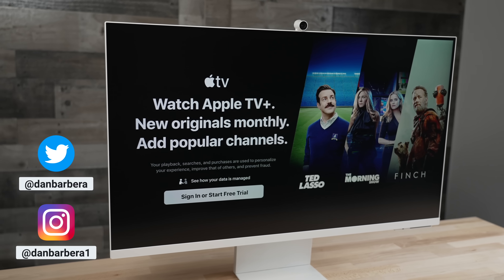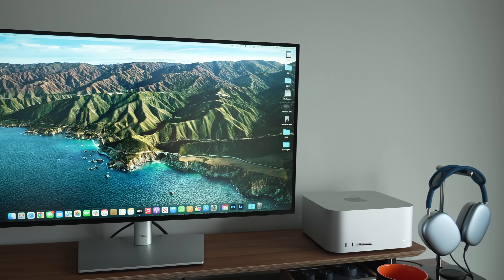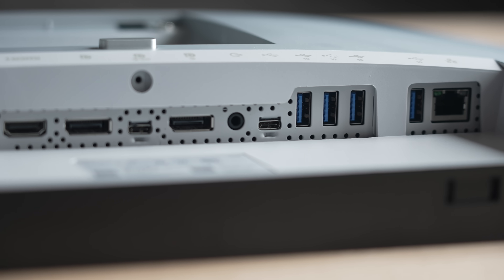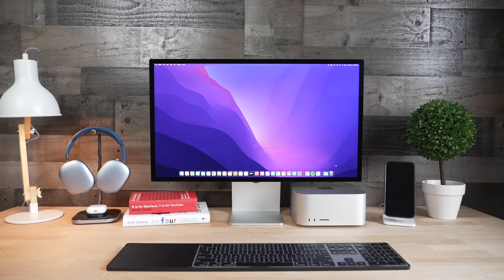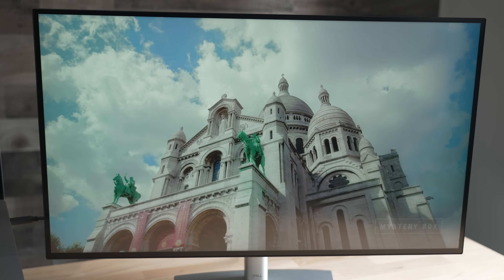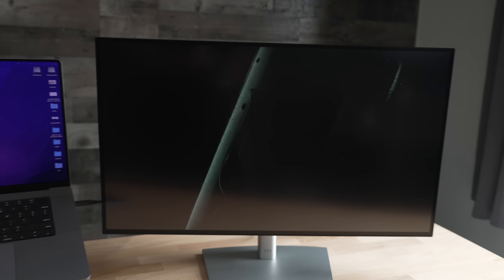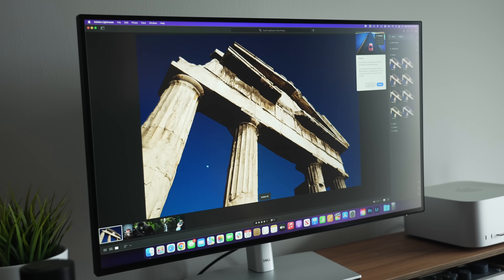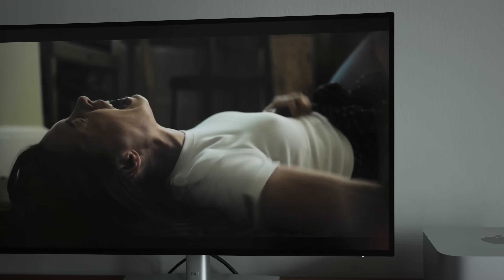Best 4K Monitor For Your Mac! (Dell UltraSharp U2723QE)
Last week, we compared the Apple Studio Display to the much cheaper and feature rich Samsung M8 Display, and the comparison was popular with MacRumors readers, so we thought we'd pit the Studio Display against yet another competing option, Dell's UltraSharp 27-inch "U2723QE" 4K USB-C Hub Monitor.

Dell UltraSharp U2723QE